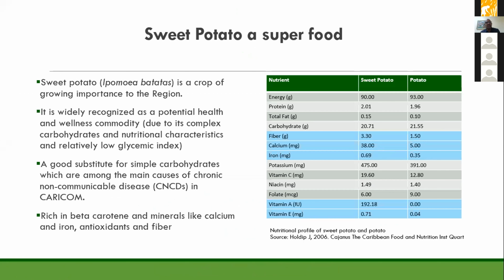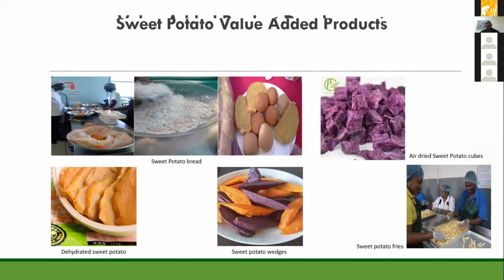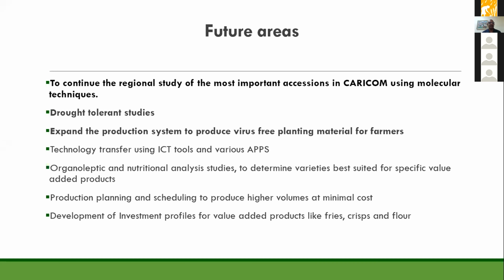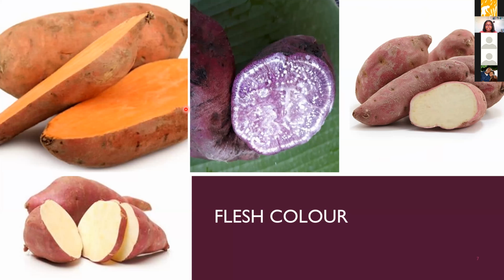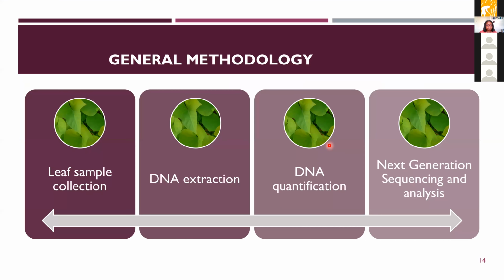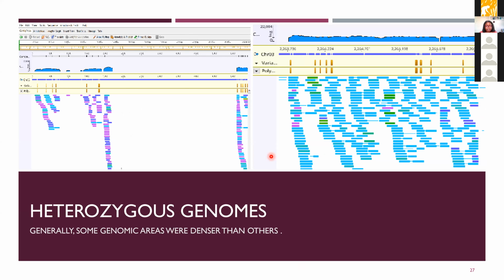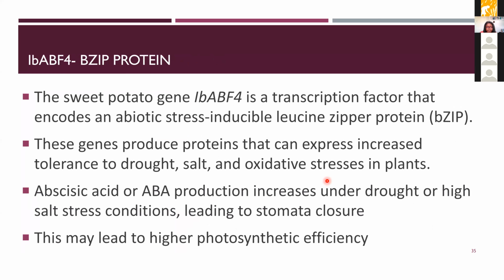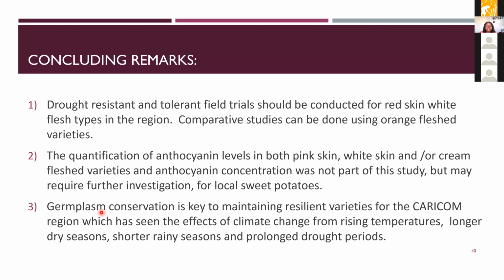Molecular Characterization of Sweet Potato Webinar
This is the video recording of the webinar on the Molecular Characterization of the Sweet Potato Plant. This Webinar was held on the 8th of July, 2020.

Speakers:

Ainsley A. Henry - Program Manager, Investment Plan for the Caribbean Regional Track of the Pilot Program for Climate Resilience

Gerard P. Alleng - Climate Change Senior Specialist, Inter-American Development Bank

Dr. Gregory Robin - Jamaica Country Representative, Caribbean Agricultural Research and Development Institute (CARDI)

Dr. Angela Alleyne - Senior Lecturer in Biochemistry, The University of the West Indies, Cave Hill Campus

Moderator:
Jean-Pierre Kavanaugh, Visibility and PR Consultant, Investment Plan for the Caribbean Regional Track of the Pilot Program for Climate Resilience